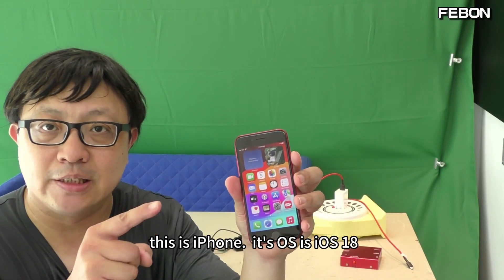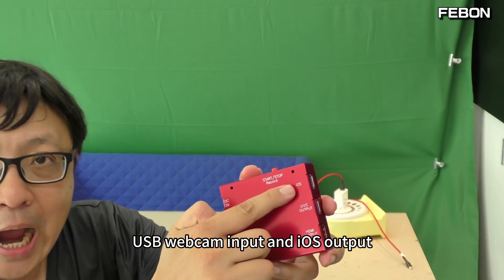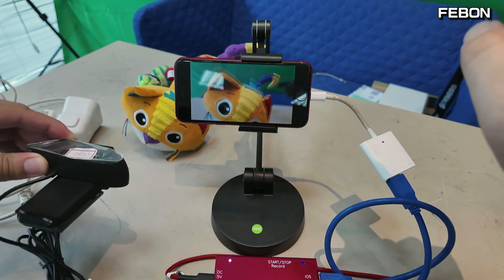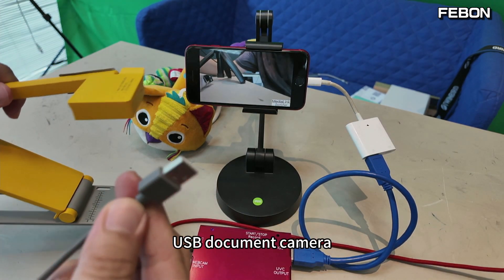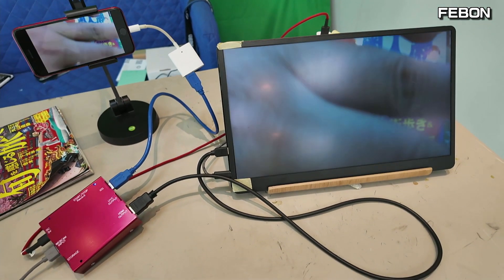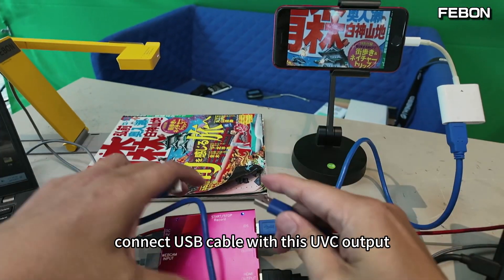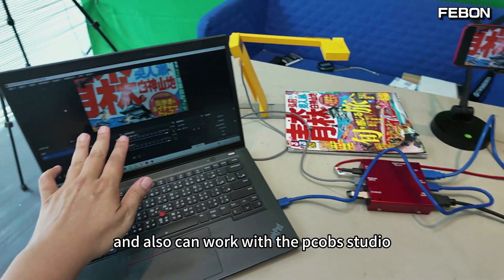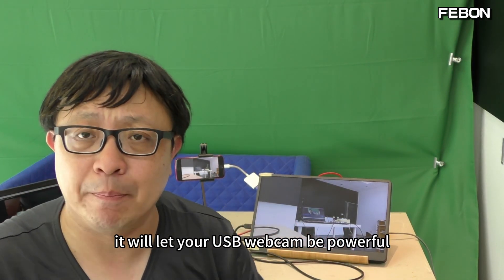特殊轉換器!uvc攝影機能在iOS18使用 還能錄影和轉hdmi接電視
答案是肯定的! 除了在iphone iOS18使用, 還能轉成HDMI 直接用隨身碟錄影等等